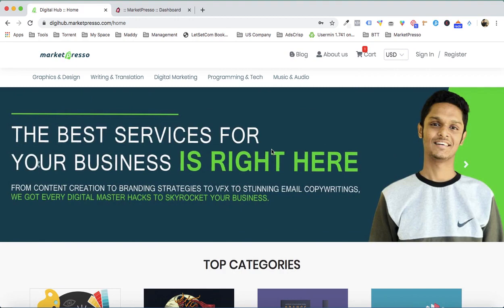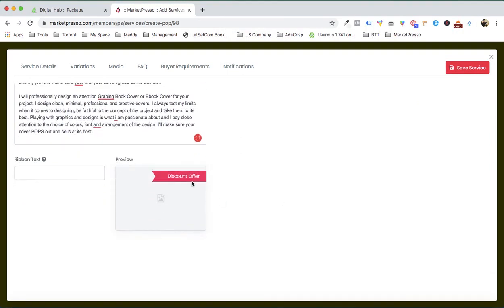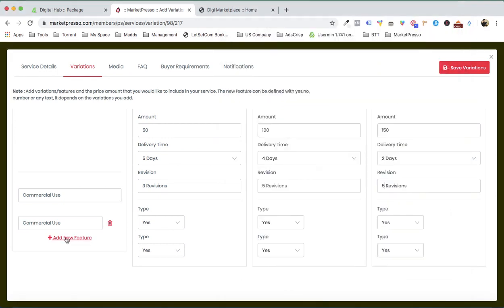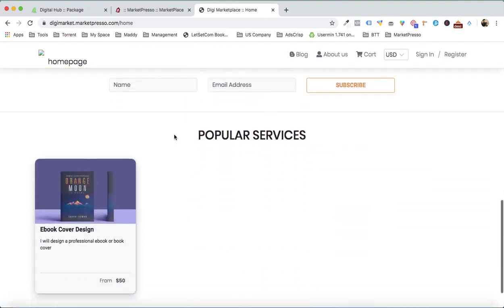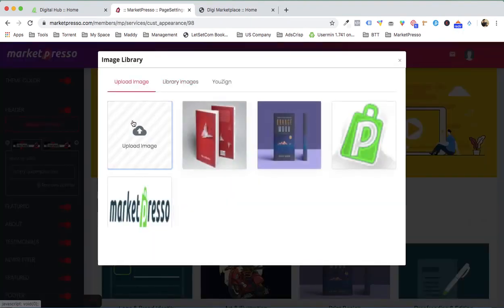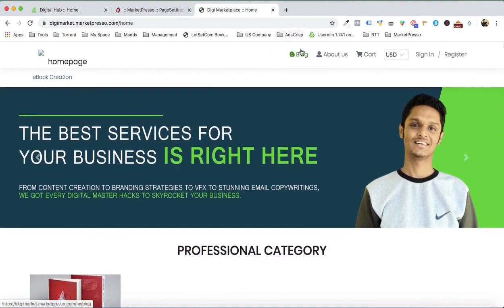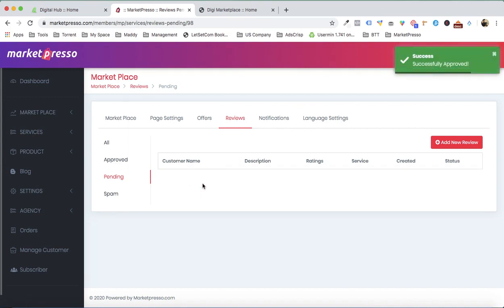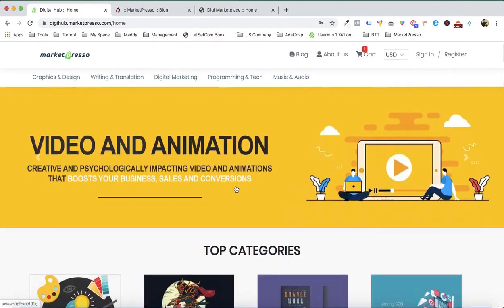MarketPresso AI OTO - MarketPresso AI OTOs + Market Presso AI OTO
MarketPresso AI OTO - MarketPresso AI OTOs